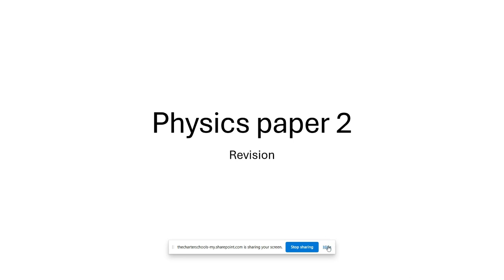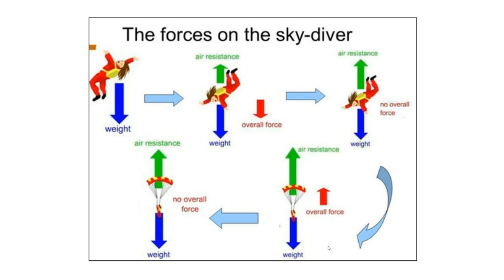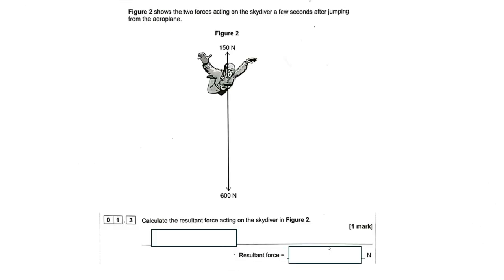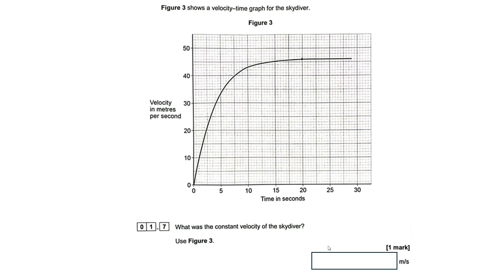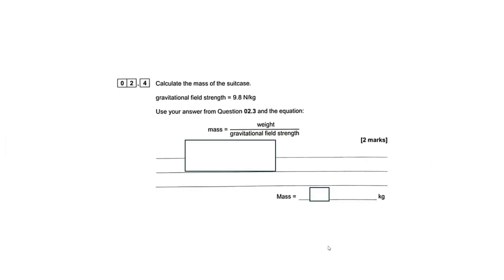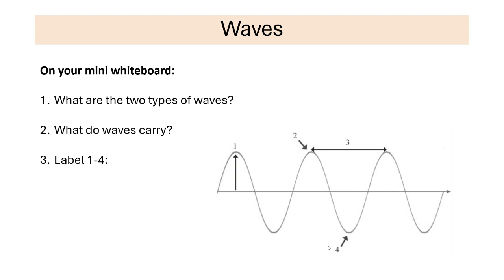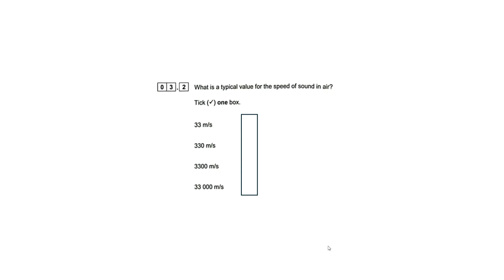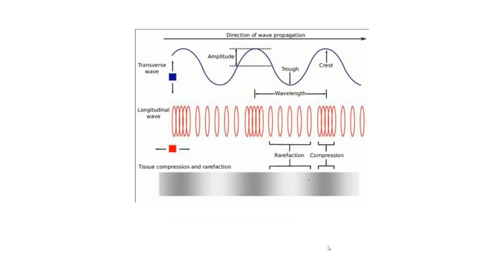Y11 P2F revision GMR part1